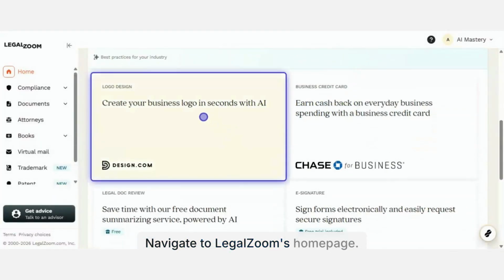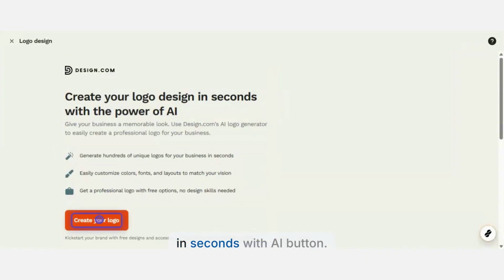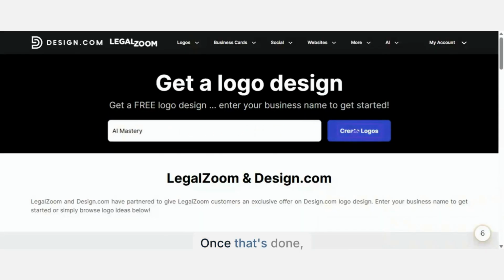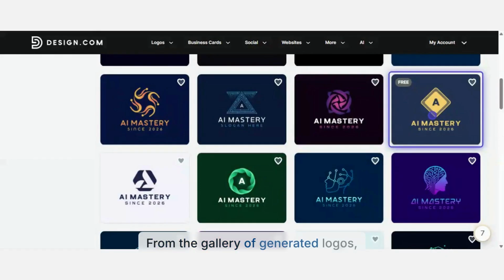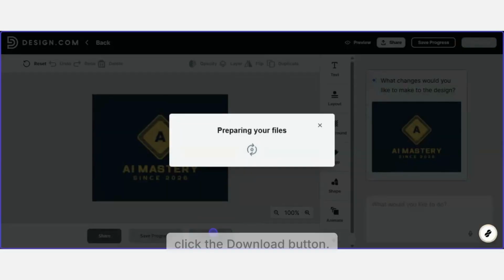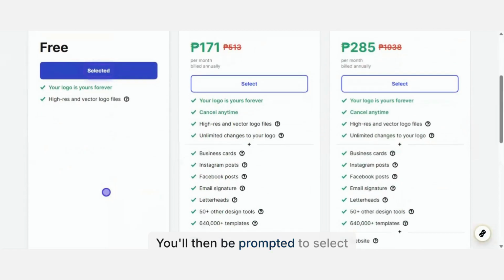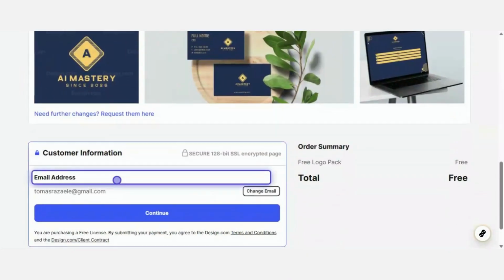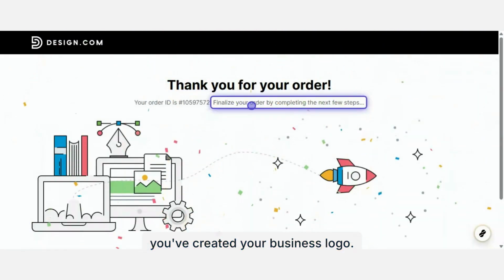How to Create Business Logo in Legalzoom (Updated 2026)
In this video, we discuss how to create business logo in LegalZoom, a tested step-by-step guide. We'll walk you through the entire process, from navigating to LegalZoom's homepage to generating and customizing your logo, and finally downloading it. Whether you're looking to make a logo on LegalZoom or need a quick tutorial, this video covers everything you need to know about LegalZoom's logo maker.

00:00 Introduction to LegalZoom AI Logo Tool
00:15 Navigating to LegalZoom Homepage
00:28 Entering Business Name and Generating Logos
00:43 Downloading and Selecting Logo Package
01:10 Requesting Feedback and Corrections